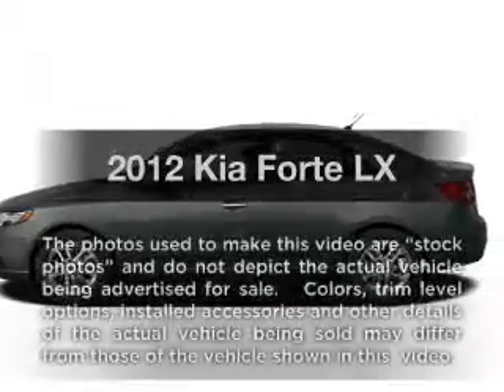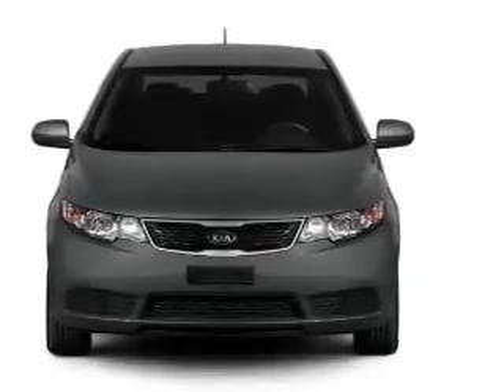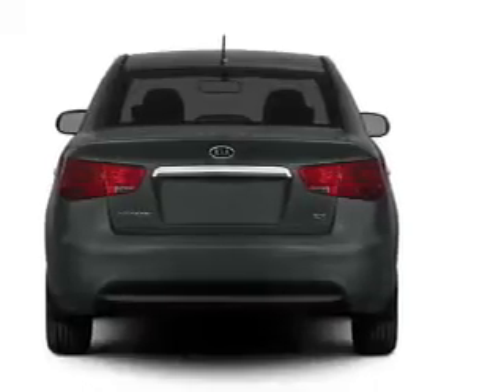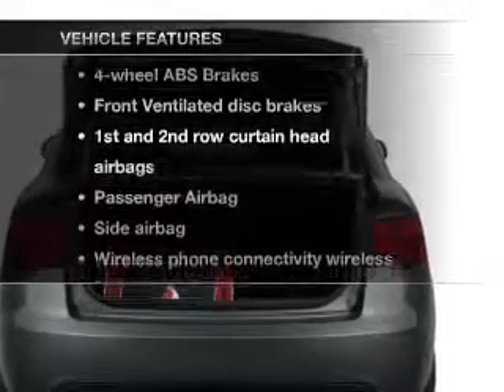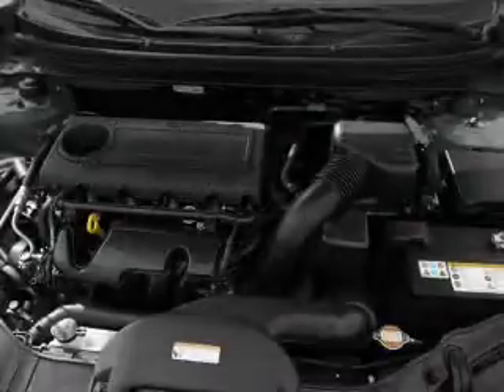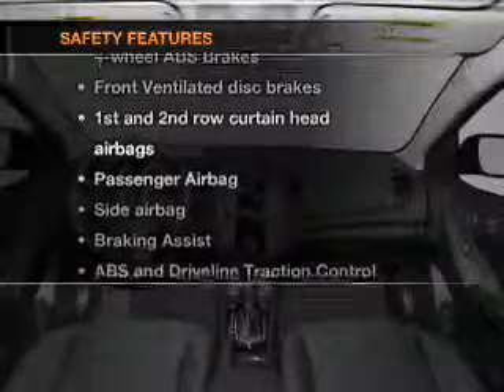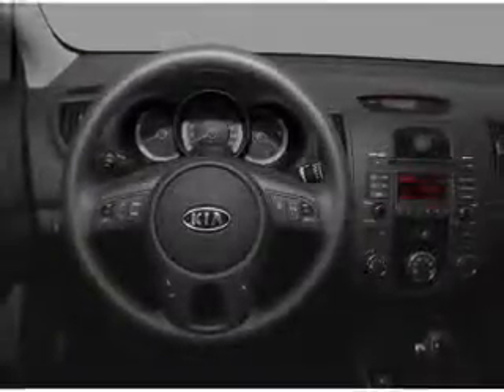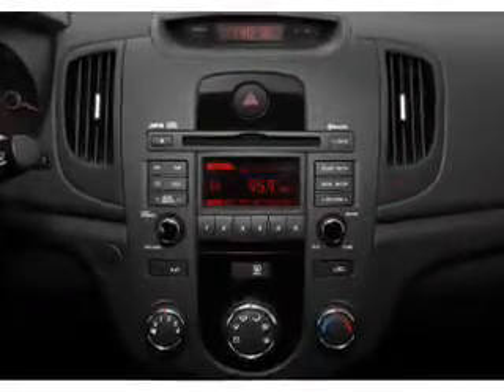2012 Kia Forte - Phoenix AZ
Year: 2012
Make: Kia
Model: Forte
Trim: LX
Engine: 2.0 liter inline 4 cylinder 16 valve
Transmission:
Color: Ebony Black
Mileage: 3171
Address:
2121 E. Bell Road